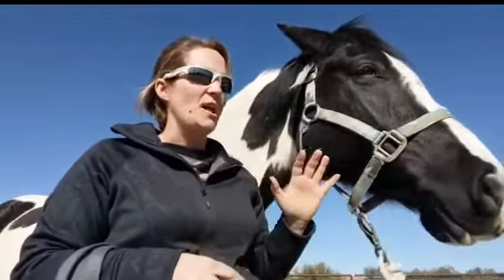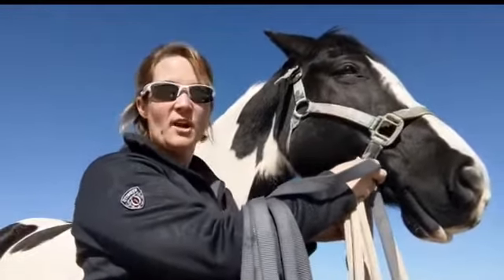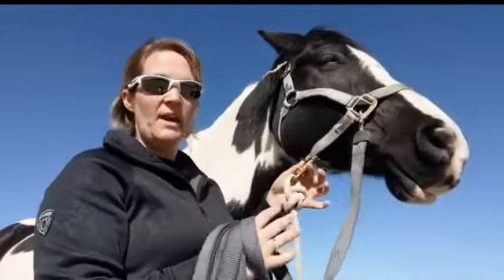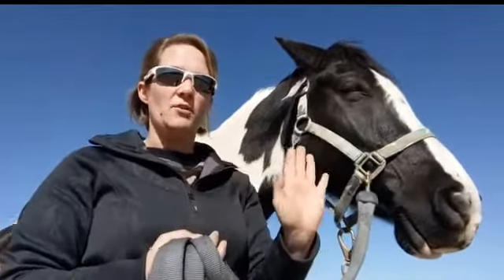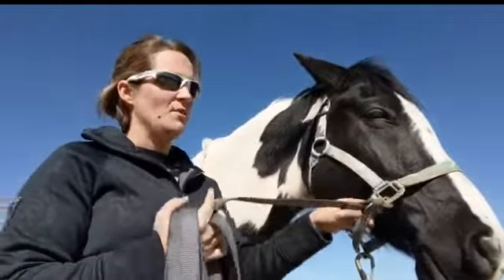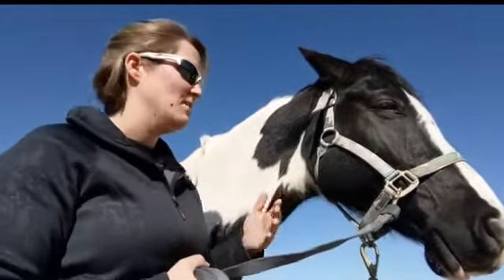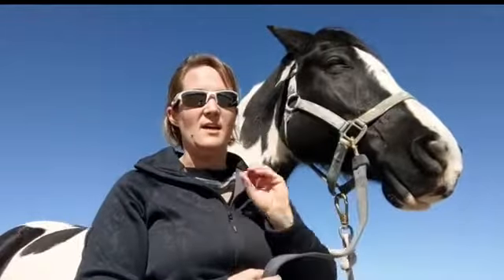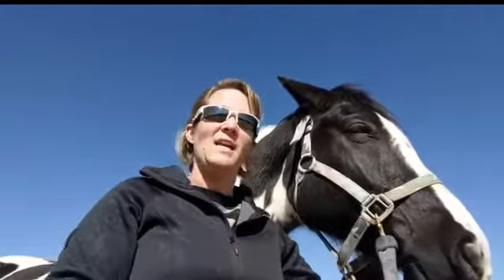How I set my halter up to safely longe an adaptive/therapeutic riding horse during schooling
A quick look at how I choose to attach the longe line to my horse's halter to prevent the halter from turning.

Want more educational information for adaptive/therapeutic riding instructors? or join The Intuitive Instructor Club (intuitiveinstructorclub.com) for access to hours online education thoughtfully developed for instructors in the EAAT industry!

Note on preferred Method: Having a horse change direction out on the line is not “wrong”…It’s one of many ways and just not my top pick.

I personally choose this halter setup (If I don’t have time to put on the longeing caveson) and to have my horse’s not change direction on the end of the line for a few different reasons:
1.This method seems to work best for people just learning how to lunge and/or have limited experience with horses (ex: able bodied students, adaptive students, volunteers, etc). I’ve seen more things accidentally go wrong when the horse’s default is to turn out on the line.
2.This method can be easily implemented and consistency maintained when there are “many hands in the pot” when it comes to warming up, schooling a horse, etc. (this is seen a lot at EAAT programs that have many instructors and many volunteers that might be helping to warm up or school the horses)
3.I do a lot of mounted lessons on the lunge line with my students and I don’t want my horse’s default to be to turn on the line (even if they are schooled to halt and wait for the command first).
4.I do a lot of groundwork lessons teaching people how to lunge and I like to have them practice halting, approaching, bringing in, then sending out the horse both directions so they become very aware of what their body language is doing. I also like my horse's "default setting" to be to wait out on the end of the line and not turn in for the beginner reason.

If someone prefers to have their horse turn out on the circle then this method is not the best option for them.
This strap is a good tool that allows the line to easily switch sides without getting tangled on the horse's face or causing the halter to rotate.